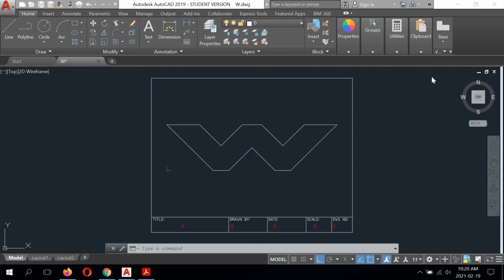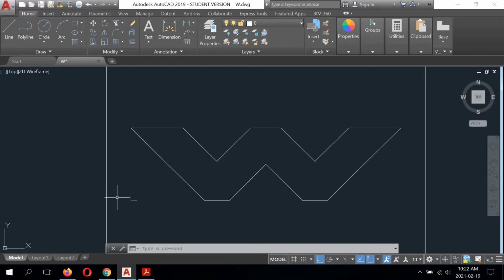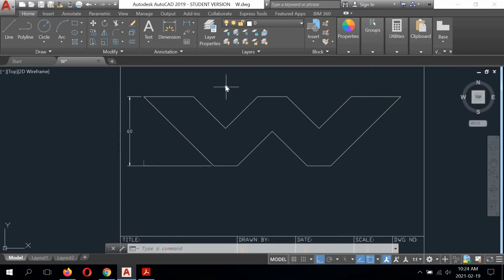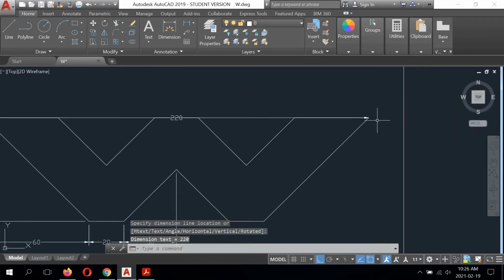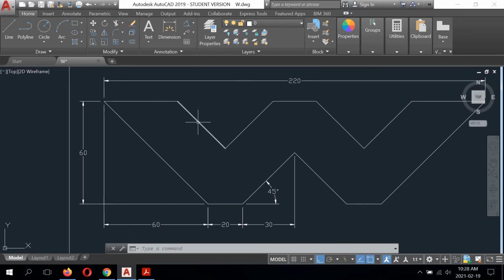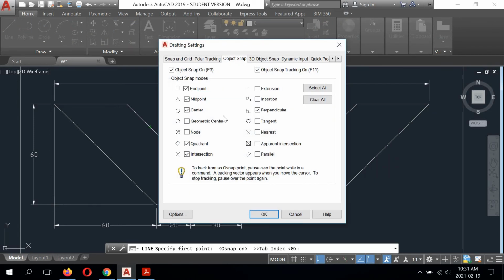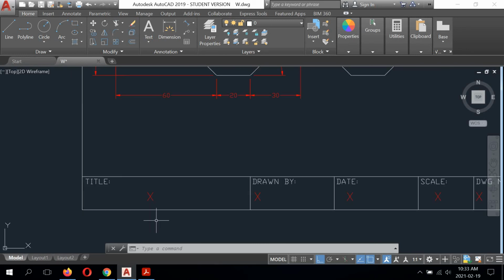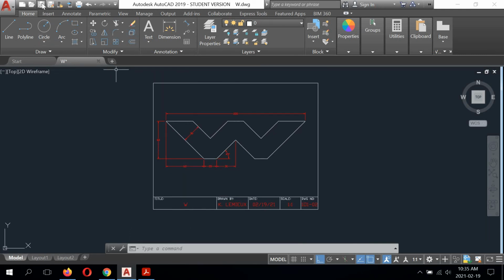TIJ1O1 - How To Complete The Dimensions For The W Drawing